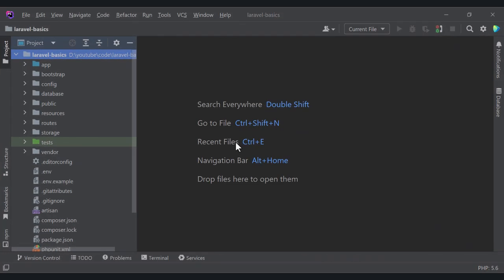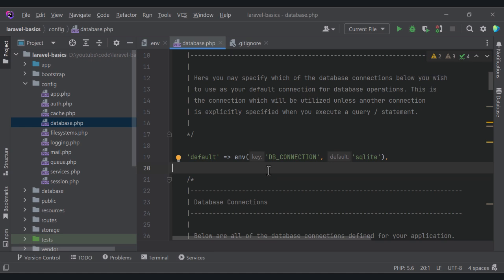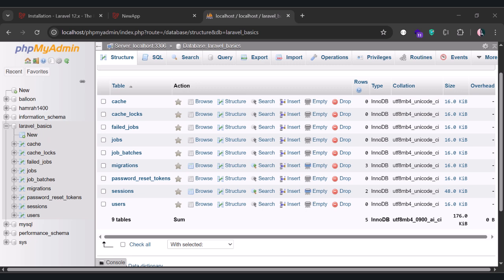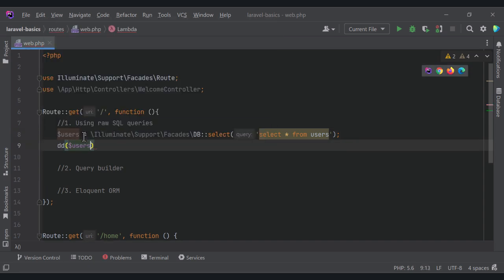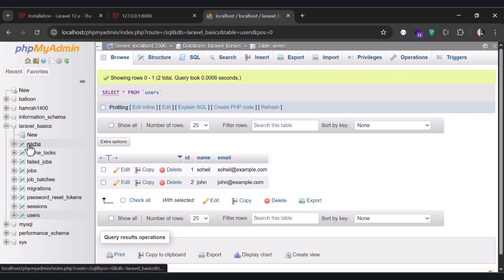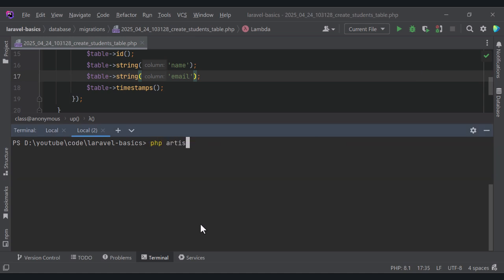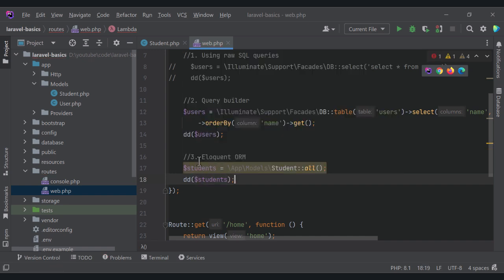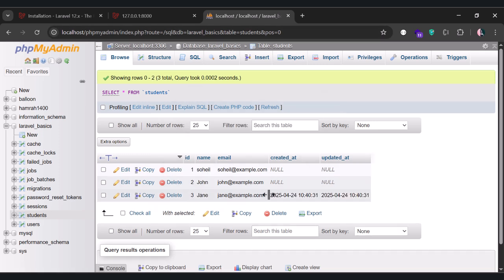Laravel Tutrial for Beginners - Laravel Basics - part 2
In this section, I will introduce you to the basic concepts of Laravel, and together we will familiarize ourselves with Laravel settings and examine the .env file.

We will also work with the database and examine the connection between Laravel and the database. We will then create a table using migration commands and finally, using Eloquent, we will return the data stored in the table and create a new record in the table.

0:03  Understand Laravel Configuration
3:13  Working with the Database
7:46  Creating and Running Migrations
10:33  Creating Models and Using Eloquent